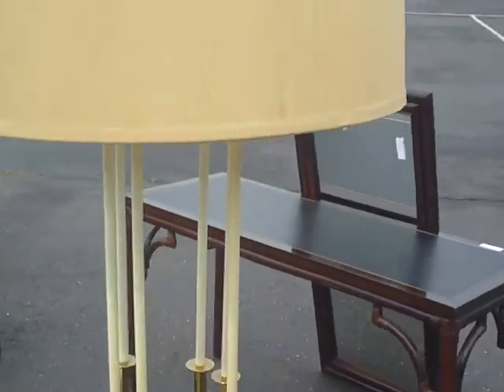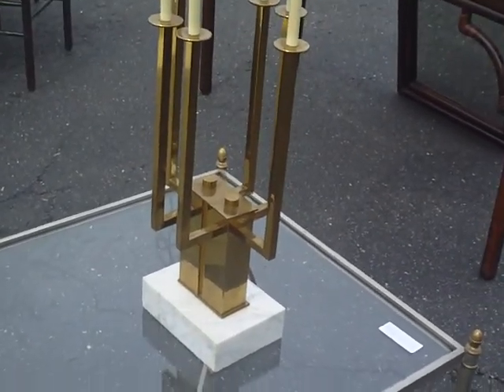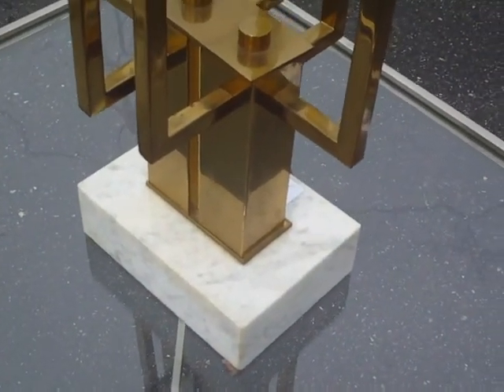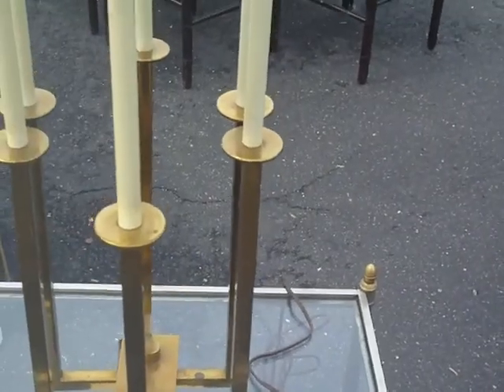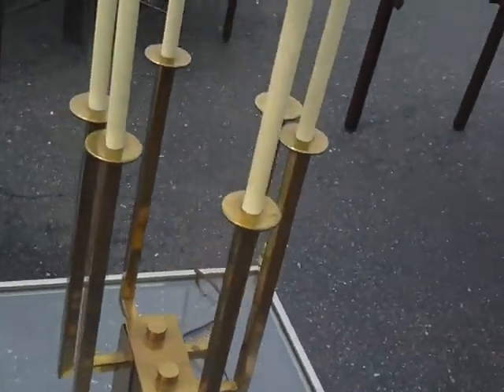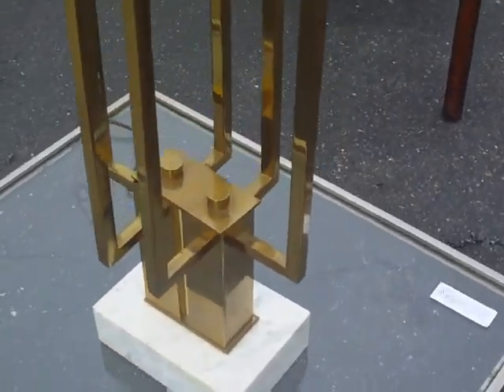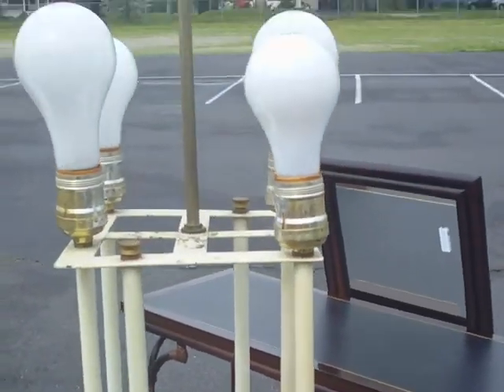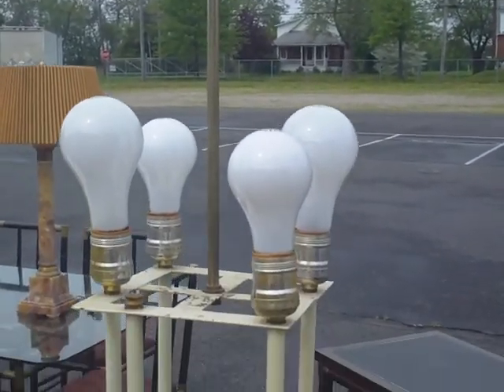Very rare Tommy Parzinger Modern 4 Light Brass Marble Table Lamp